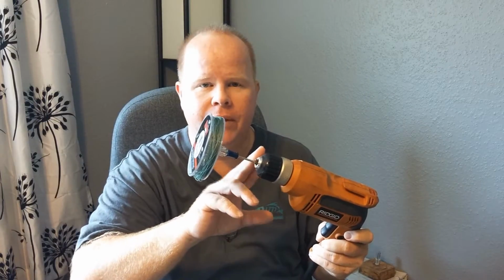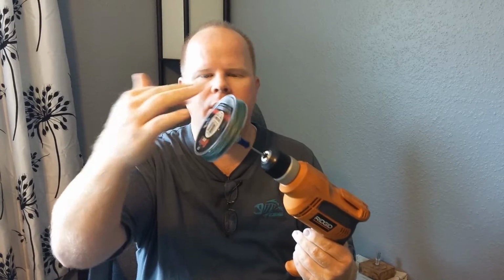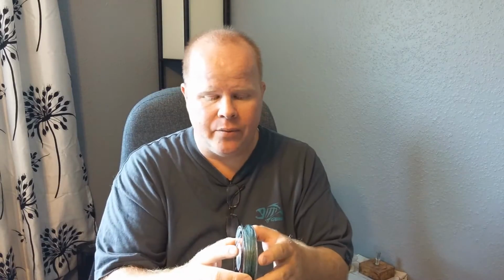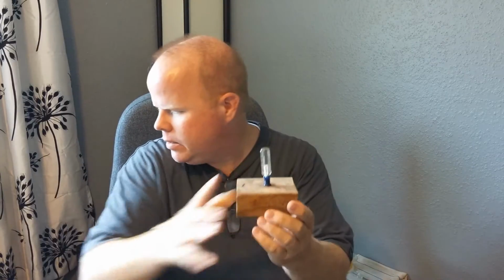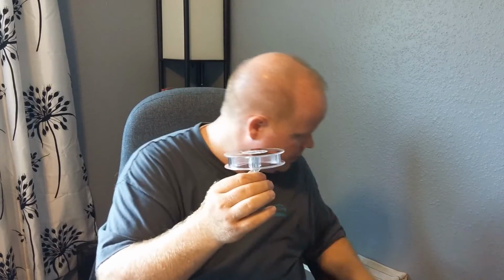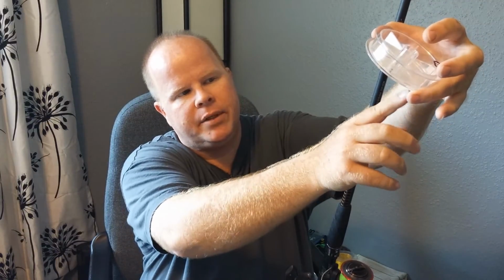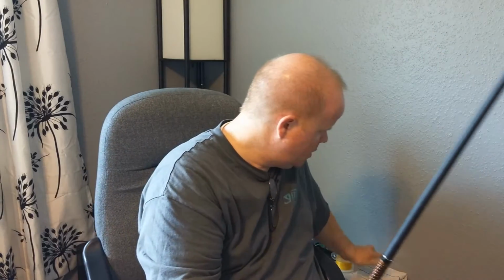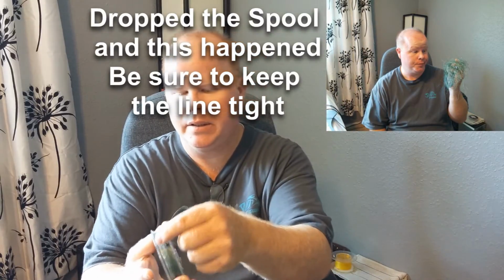How to save some money when using Braid - Quick Tip #4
In this tip I show you how you can make your braid last longer so you don't have to buy it as often. Quick tips out each week on Tuesdays at 6pm Central time.

Camera:  LG G3 cell phone camera this time.

Song 1: Machine Gun Rock

I am just glad my day on the water can be shared with the world.